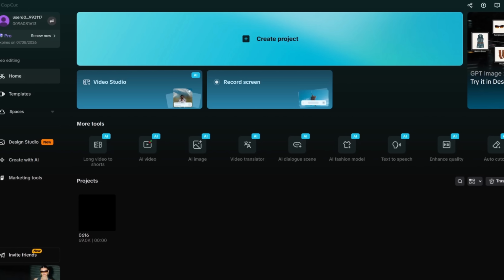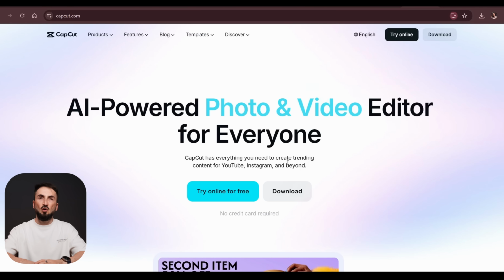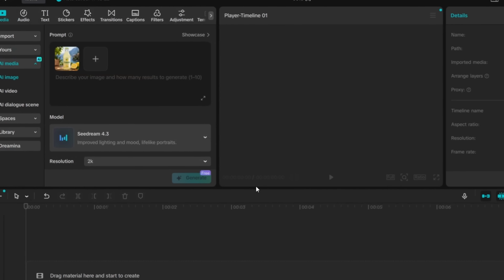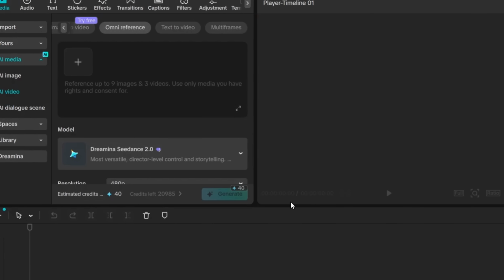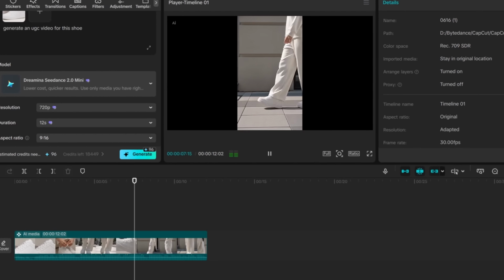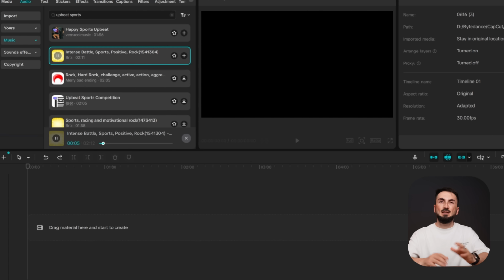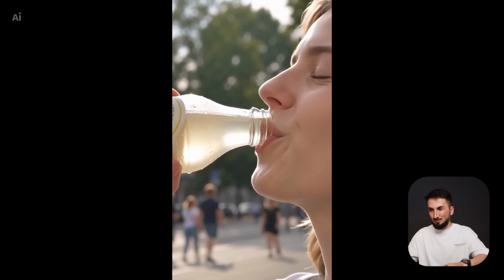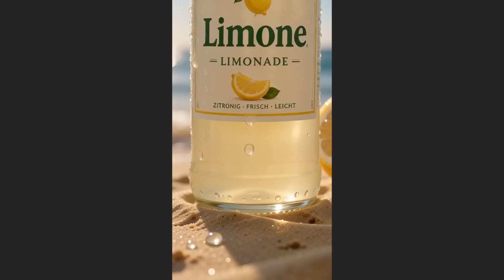CapCut AI Video Generator: Bulk Create Ads｜Seedance 2.5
Seedance 2.0 Mini is now available in CapCut PC, giving marketers and creators a faster, more affordable way to batch create AI ad creatives from just one product image.

In this CapCut PC tutorial, I’ll show you how to use the CapCut AI Video Generator with Seedance 2.0 to turn a simple product photo into multiple stylized marketing videos — no camera, no crew, and no expensive production setup.

I’ll walk you through the full workflow: creating and improving a product image with GPT Image 2, generating different ad creatives with Seedance 2.0, and using multi-track editing in CapCut PC to combine everything into one polished marketing video.

Seedance 2.5 is also coming to CapCut in early July, and it looks like a major upgrade over Seedance 2.0, with confirmed improvements including up to 30-second video generation, up to 50 multimodal reference assets, and more precise control and editing.
And there are still more new capabilities to come.

Whether you run a small shop, sell online, or create content for brands, this AI video generator workflow can help you produce bulk ad assets faster, cheaper, and directly on your PC.

Chapters:
00:00 Intro – One Product Photo Into Multiple Ads
00:07 Scenario-Based Product Ad Hook
00:22 CapCut PC, Seedance 2.0 & GPT Image 2 Workflow
00:50 CapCut PC AI Tools for Images and Video
01:14 Why AI Video Ads Save Time and Budget
01:46 Download CapCut PC and Start the Workflow
02:35 Upload or Generate Product Photos with GPT Image 2
03:24 Use Links and Video References for AI Generation
03:41 Create AI Video Ads with Seedance 2.0
04:14 Summer Product Ad Example
04:48 Sporty AI Ad Example
05:21 UGC Style AI Video Ad Example
06:04 Multi-Track Editing in CapCut PC
06:51 Exporting the Final Marketing Video
07:13 Dreamina Seedance 2.0 Mini Launch
07:30 Conclusion – Try CapCut PC